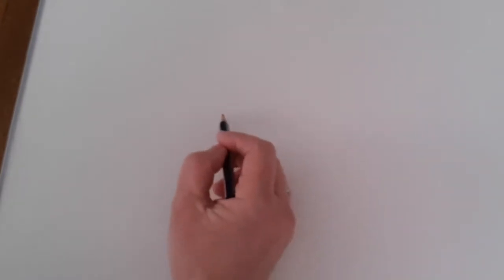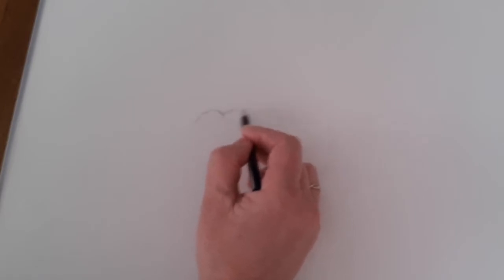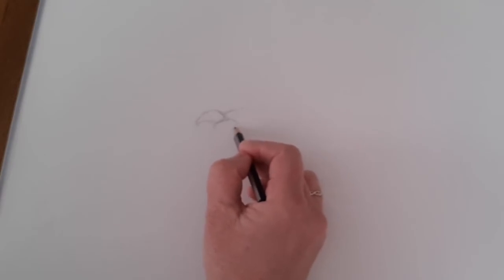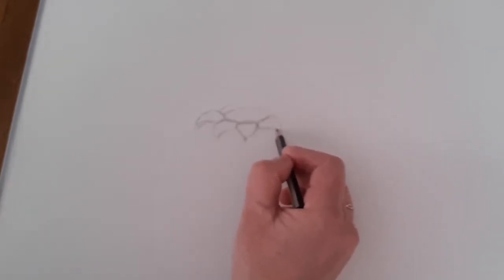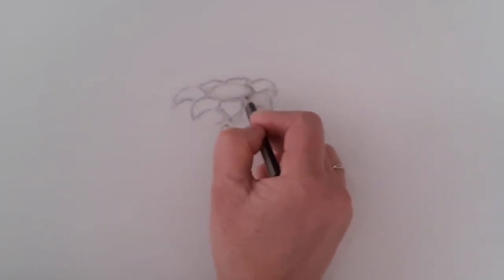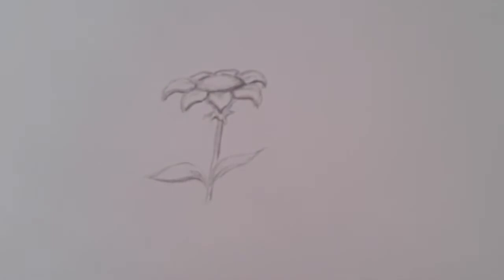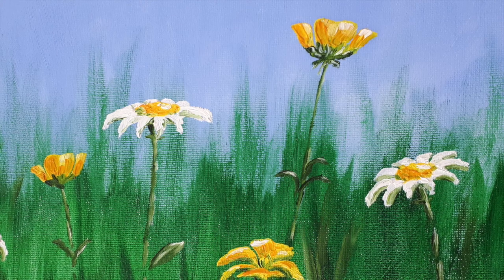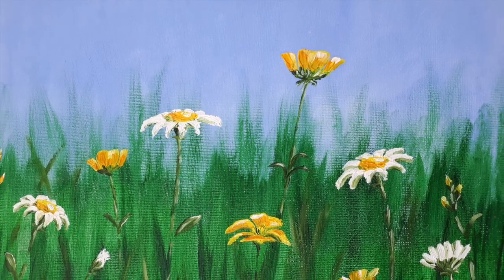14. Painting Buttercups and Daisies with Alice May at the House That Sat Down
In this video Alice May, author of the award winning House That Sat Down Trilogy, demonstrates how to create a colourful textured picture of buttercups and daisies.